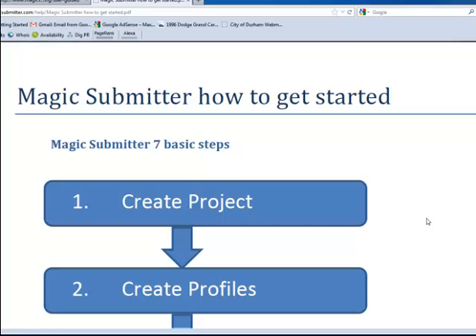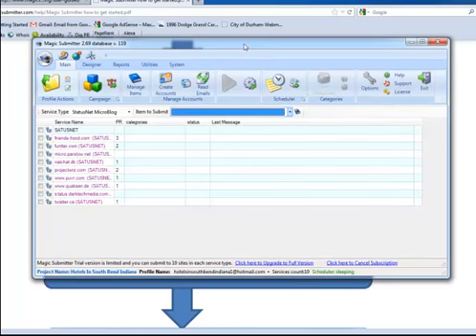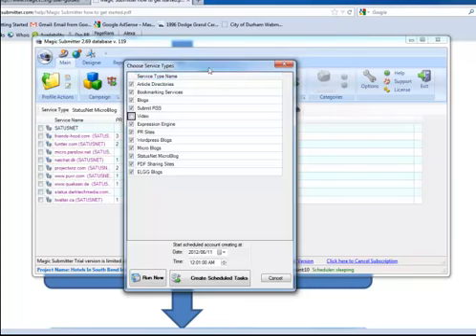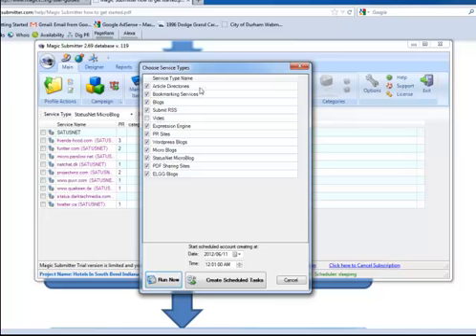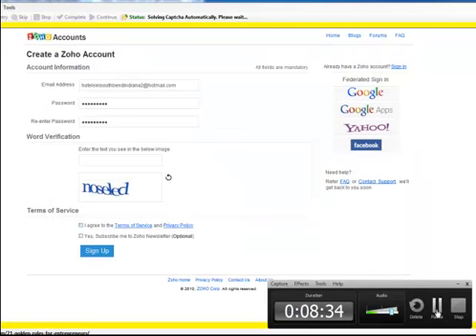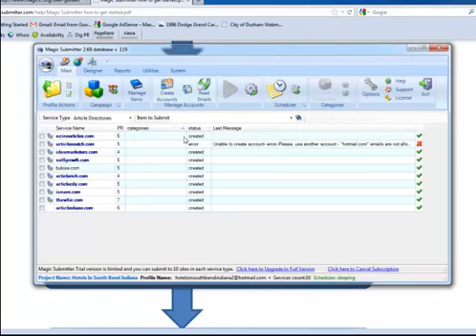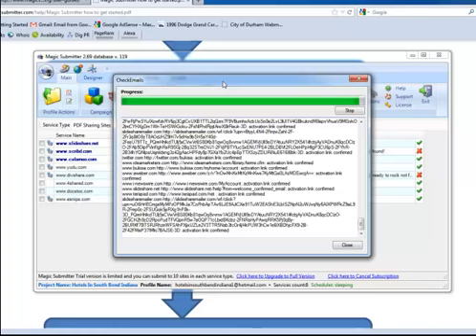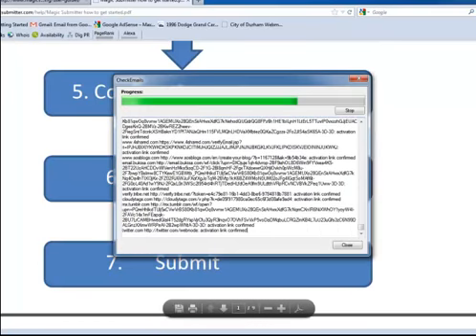How To Sign Up Accounts Using Magic Submitter